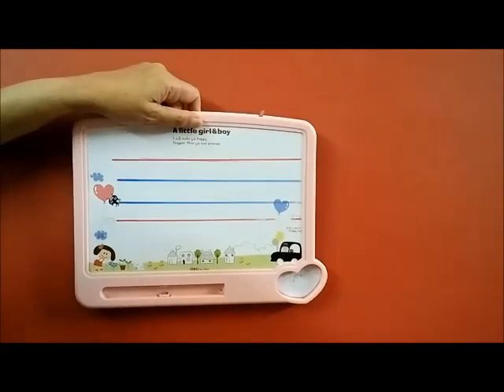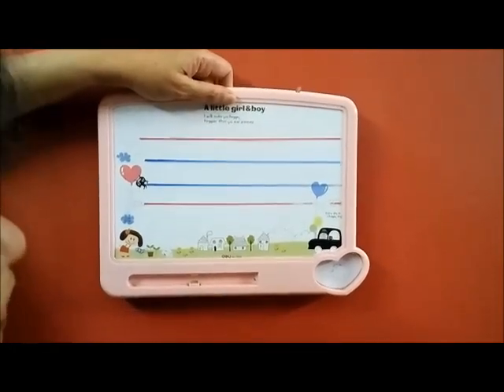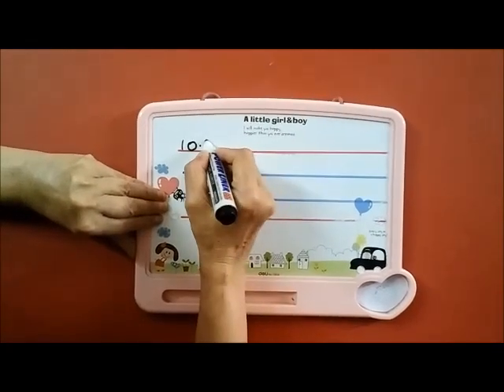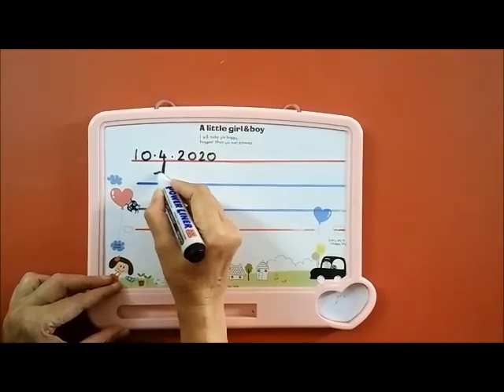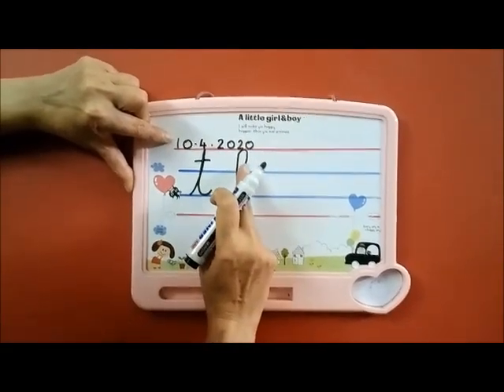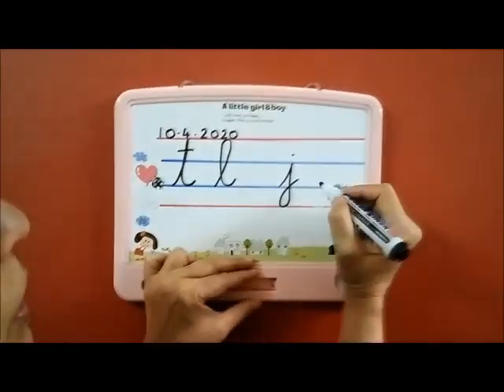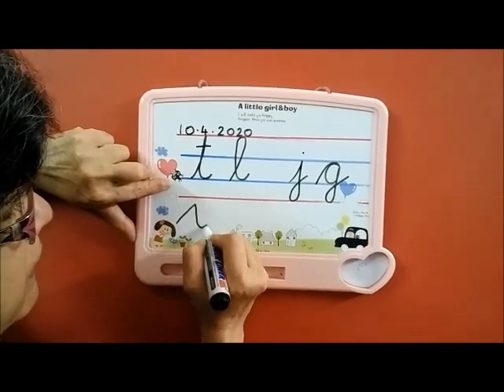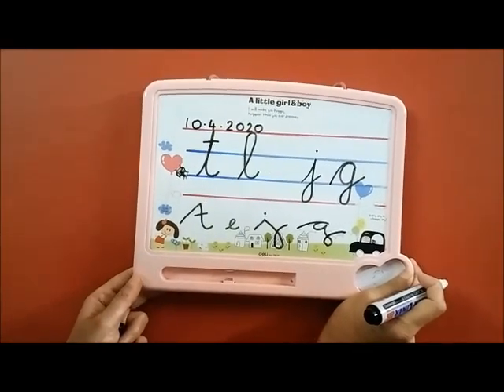Writing t l j g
instructions for writing  at home